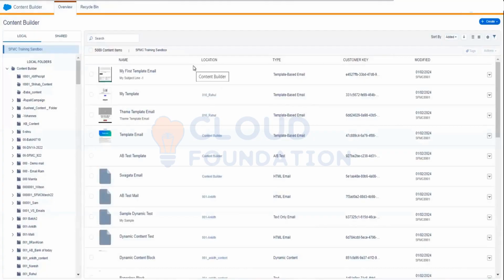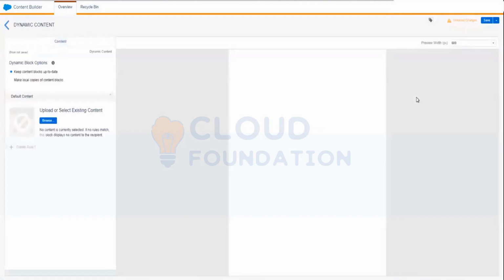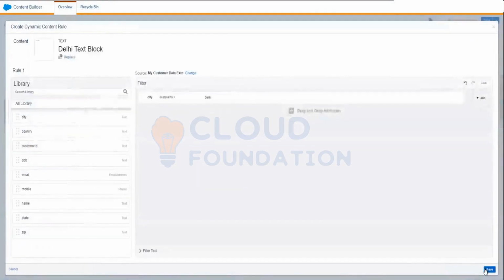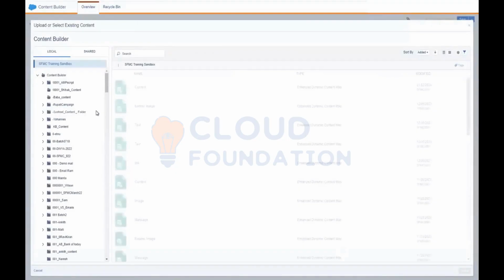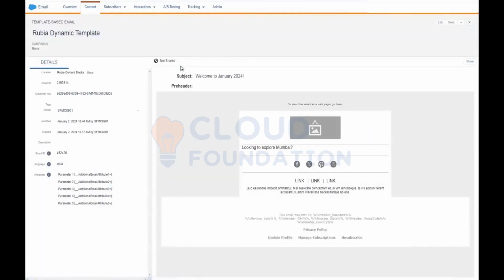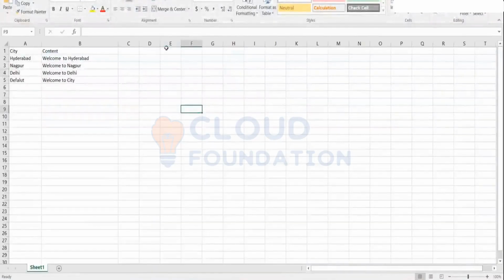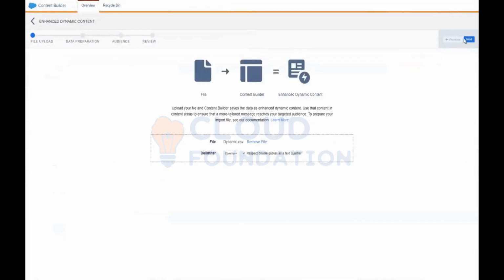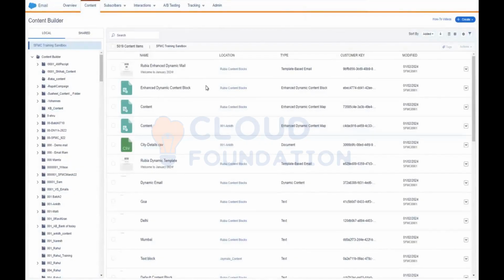Code Snippet & Dynamic Blocks in SFMC | SFMC Online Training | SFMC Online Course | CloudFoundation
These are the best Salesforce Marketing Cloud courses to help you learn faster:

 Welcome to this full guide on Code Snippet and Dynamic Blocks in SFMC! 💻✨  Use dynamic content and reusable code snippets to make your email personalization and automation even better.

 In this video, you'll learn: 📌 What Code Snippets are and how to make them in SFMC 🧩 📌 How to use Dynamic Content Blocks to make your emails more personal 🎯 📌 The best ways to use dynamic scripting to improve your email campaigns 🚀 📌 How to manage and reuse Code Snippets so that you can deploy them faster ⚙️

To keep improving your Salesforce Marketing Cloud skills, check out the course links above and go — the best place for all your SFMC training needs!

SFMC Code Snippet
Dynamic Blocks SFMC
Marketing Cloud Training
Email Personalization SFMC
SFMC Certification
SFMC Developer
SFMC Admin
Journey Builder
Marketing Cloud Scripting
AMP script SFMC
SSJS SFMC
Email Marketing SFMC
Marketing Cloud Analytics
Campaign Management SFMC
SFMC Query Activities
Marketing Cloud API
Contact Builder SFMC
Marketing Automation SFMC
Customer Journey SFMC
Salesforce Email Marketing
Salesforce CRM